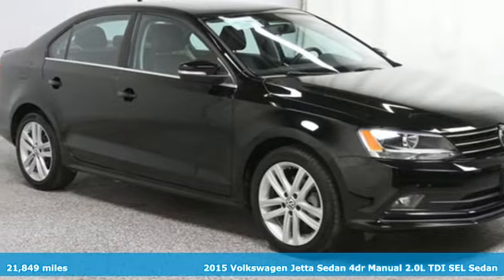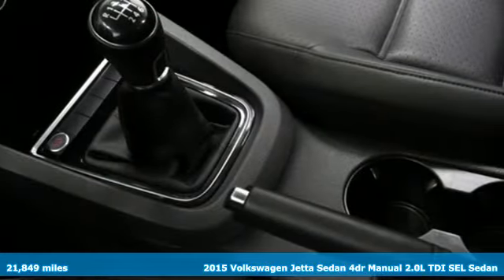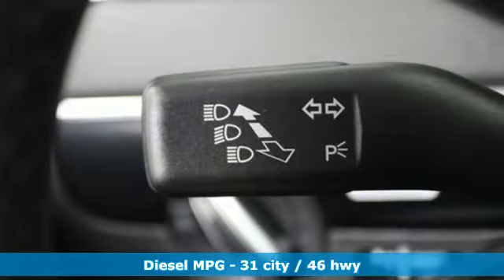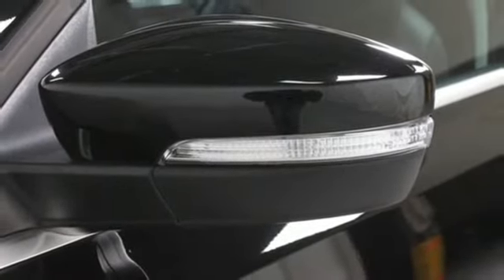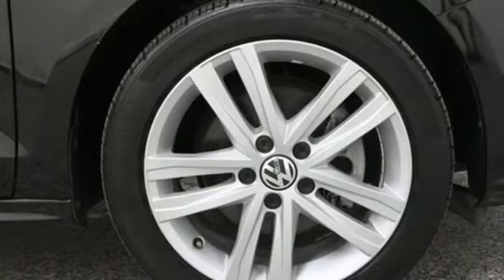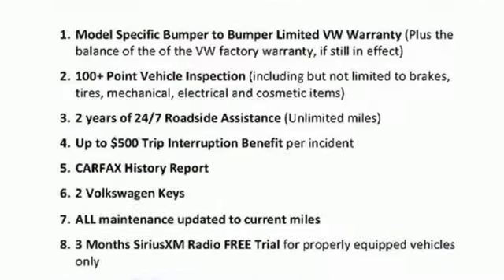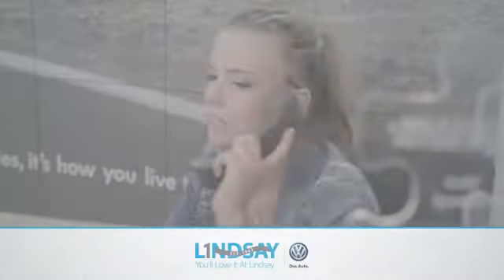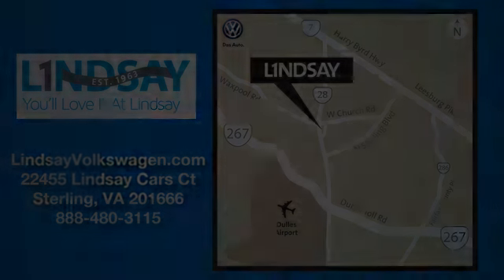Used 2015 Volkswagen Jetta Sedan Sterling Chantilly, VA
Year: 2015
Make: Volkswagen
Model: Jetta Sedan
Trim: 4dr Man 2.0L TDI
Engine: L Cyl.
Transmission: MANUAL
Color: BLACK
Interior: BLACK
Mileage: 21849
Stock #: VP7045
VIN: 3VW3A7AJ8FM342115
ONE OWNER, VOLKSWAGEN CERTIFIED PRE-OWNED WITH TWO YEAR OR UNLIMITED MILE WARRANTY!! 2.0L TDI Turbodiesel, 6-Speed Manual, Black, Titan Black w/V-Tex Leatherette Seat Trim, 17 Alloy Wheels, ABS brakes, Electronic Stability Control, Emergency communication system, Front dual zone A/C, Heated door mirrors, Heated Front Comfort Seats, Heated front seats, Illuminated entry, Low tire pressure warning, Navigation System, Power moonroof, Remote keyless entry, Traction control. 2015 Volkswagen Jetta 2.0L TDI SEL Black CARFAX One-Owner. Clean CARFAX. FWD 6-Speed Manual 2.0L TDI TurbodieselbrRecent Arrival! 31/46 City/Highway MPGbrVolkswagen Combined Details:brbr * 2 Years of 24-Hr Roadside Asst. Transferability See Dealer for Detailsbr * Limited Warranty: 24 Month/24,000 Mile beginning on the new certified purchase date or expiration of new car warranty expires (whichever occurs later) (for Volkswagen Certified Pre-Owned 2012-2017 Model Years program), 12 Month/12,000 Mile beginning on the new certified purchase date or expiration of new car warranty expires (whichever occurs later) (for Volkswagen Certified Pre-Owned 2018 Model Year program), 24 Month/Unlimited Mile beginning on the new certified purchase date or expiration of new car warranty expires (whichever occurs later) (for Volkswagen Certified Pre-Owned TDI Models program)br * Vehicle Historybr * 100+ Point Inspectionbr * Roadside Assistancebr * Warranty Deductible: $50brbrReviews:brbr * Spacious interior and trunk; good fuel economy and performance from turbocharged engines and available Jetta Hybrid. Source: Edmundsbr * The Volkswagen Jetta is a gorgeously sculpted sedan with daring angles and sumptuous curves. It has a high-end look with sleek aerodynamic lines, and comes in 6 models for buyers to choose from. The base Jetta S is equipped with a 2.0L, 115hp, 4-cylinder engine with your choice of a 5-speed manual or 6-speed automatic. Higher levels have the same transmission choices as the S, but with a 170hp Turbocharged engine instead. The TDI Clean Diesel with its 140hp engine gets up to an incredible EPA estimated 46 MPG on the highway. For more of a rush, the GLI is ready to take off with its turbocharged 210hp engine, sport suspension, sport steering wheel, and front sport comfort seats. For maximum fuel efficiency and an exciting drive, the Jetta Hybrid is available with a 170hp turbocharged engine, a 7-speed DSG automatic transmission with Tiptronic, and gets an EPA estimated 48 MPG on the highway. The interior of the Jetta is sophisticated, roomy, and stylish. It comes standard with a multi-function trip computer and an auxiliary input for your radio. Higher trims have available features like Bluetooth audio streaming, a power sunroof, push-button start, touchscreen navigation, Fender Premium Audio, a Rearview camera, and heated front seats. For your gear, the Jetta has 15.5 cubic feet of cargo space, and 60/40 split folding rear seats. The Volkswagen Car-Net communication system is available on most trims. It gives you services like roadside assistance, and crash notification. Safety features include anti-lock brakes, stability control, and the Intelligent Crash Response System. In a collision it deploys the airbags, disables the fuel pump, turns on your hazard lights, and unlocks the doors. Source: The Manufacturer Summary

Address:
22455 Cedar Green Road